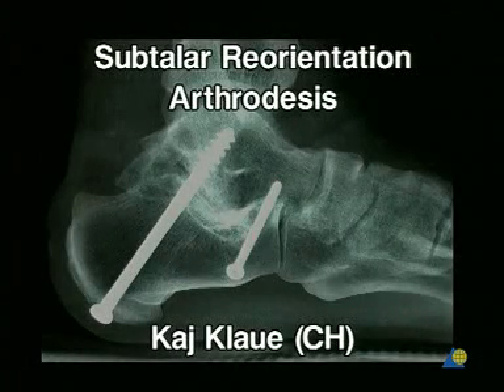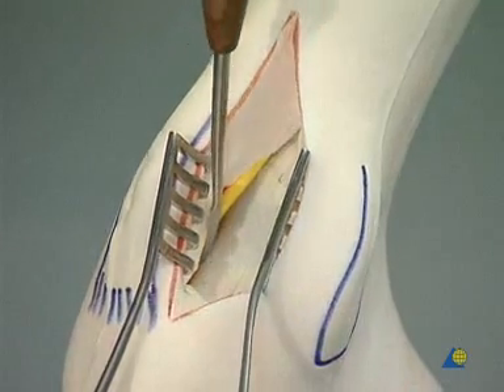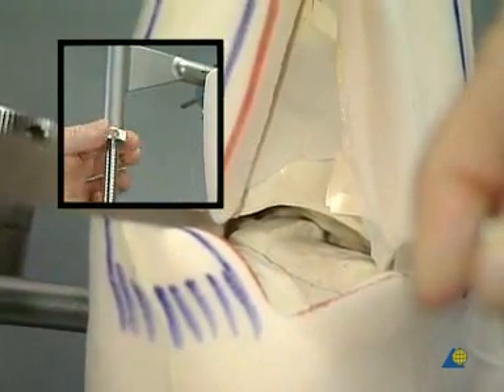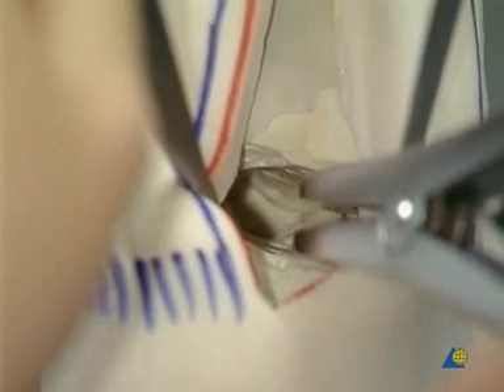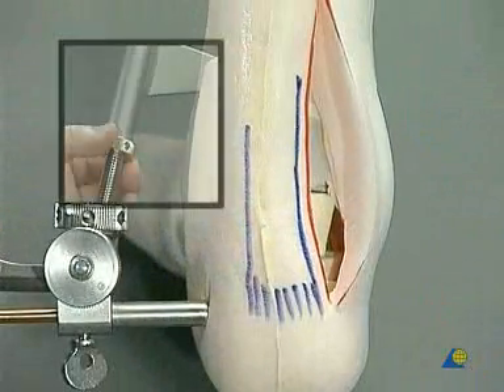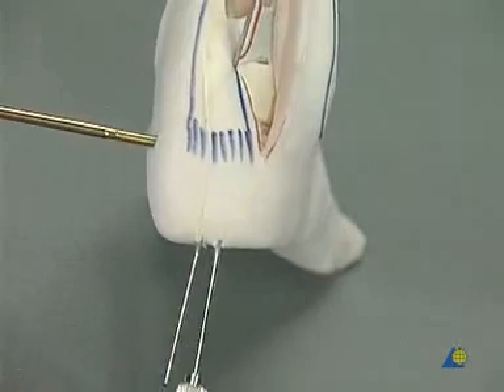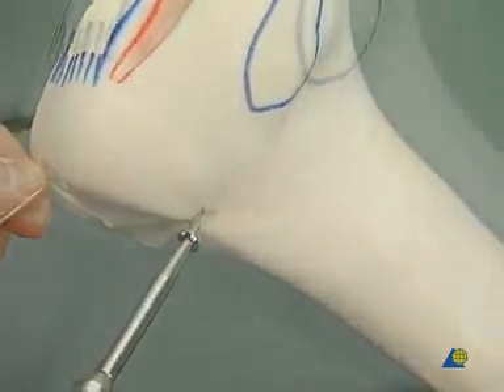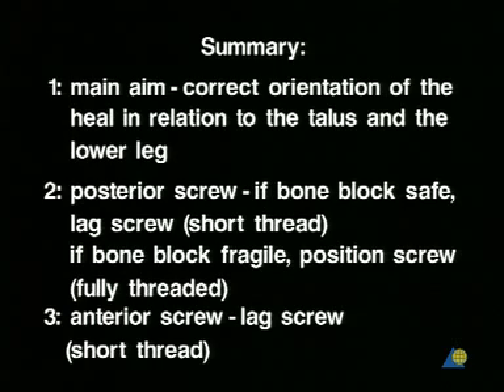Subtalar Re-orientation Arthrodesis